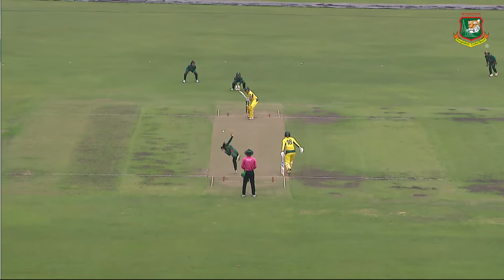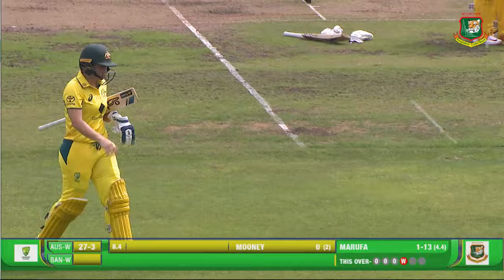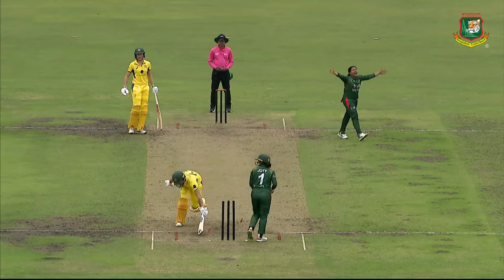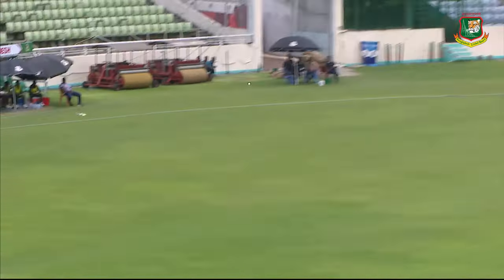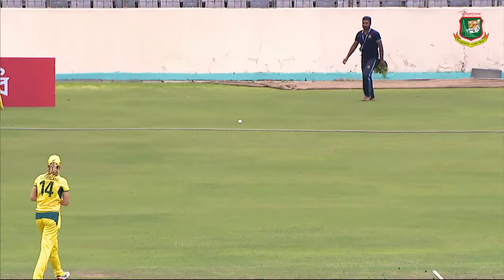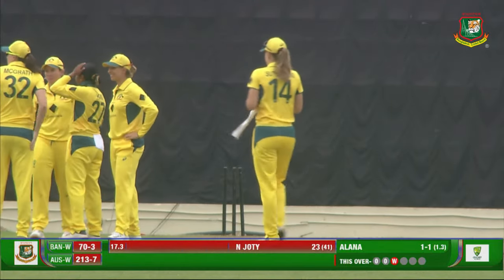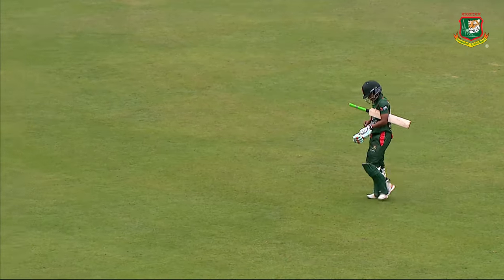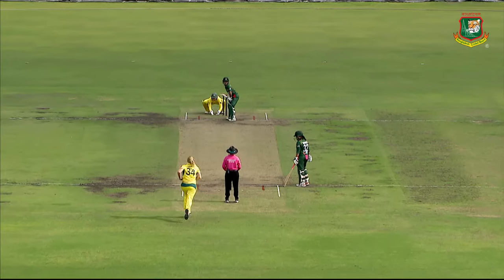Highlights | 1st ODI | Australia Innings | BANW vs AUSW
Australia Women’s Team Tour of Bangladesh 2024
Australia Innings | 1st ODI | March 21, 2024 | SBNCS

Bangladesh Cricket Board (BCB) is the governing body of cricket in Bangladesh and is recognized under the National Sports Council (NSC) Act 1974, having its Head Office in Sher-e- Bangla National Cricket Stadium, Dhaka 1216, Bangladesh.

The Bangladesh national cricket team, known as The Tigers, is the national cricket team representing Bangladesh. The team is administered by the Bangladesh Cricket Board (BCB).